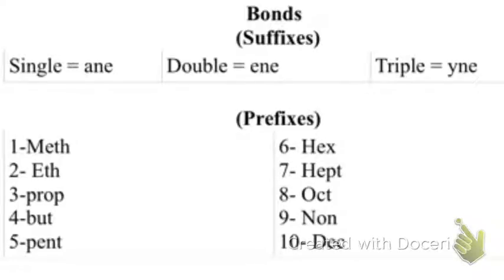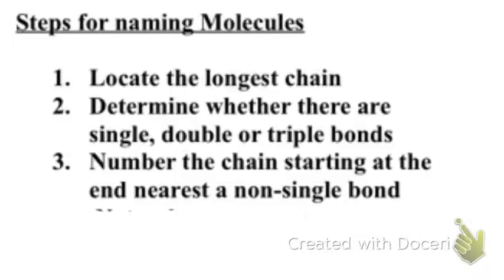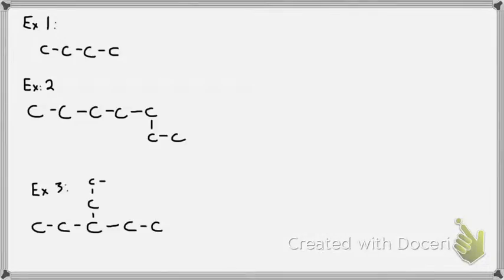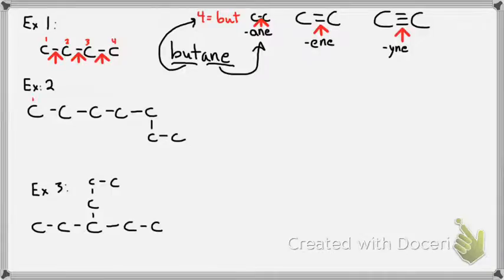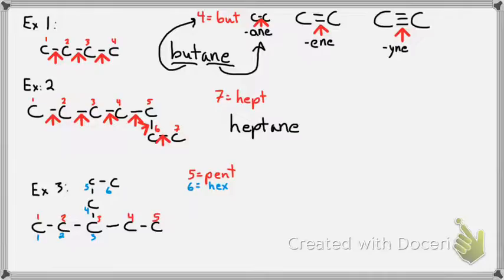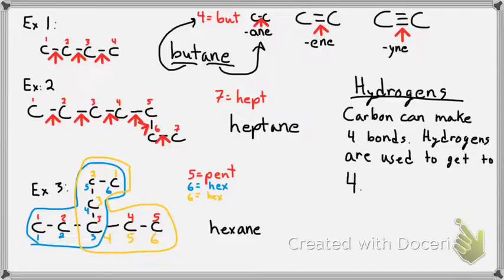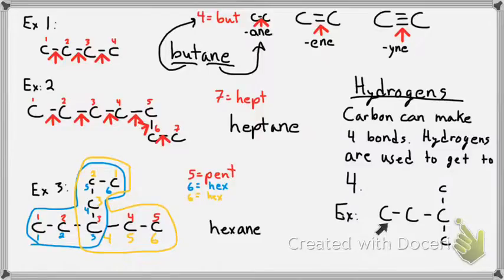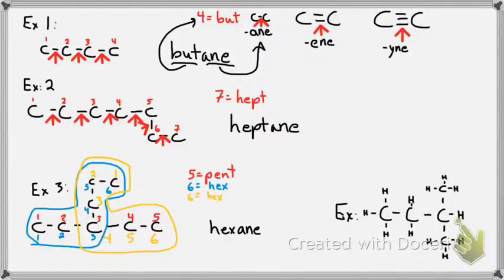O Chem intro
O-Chem Naming